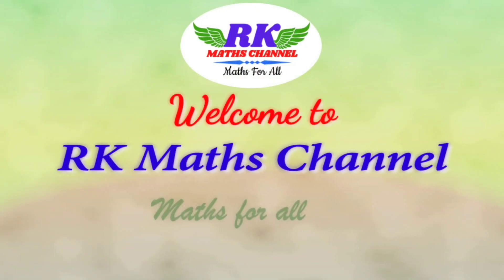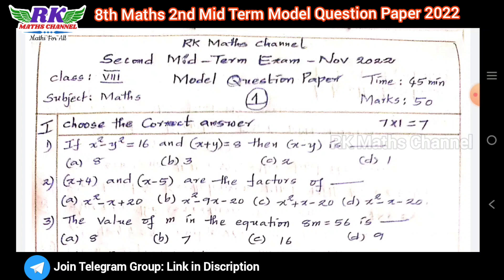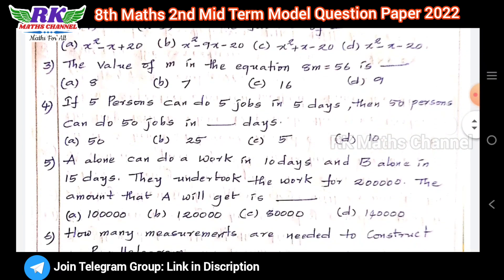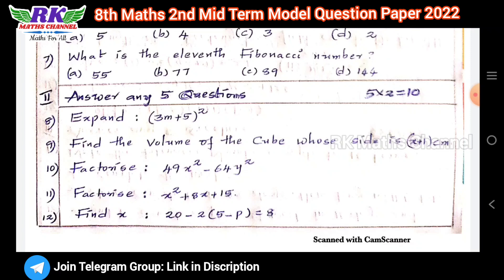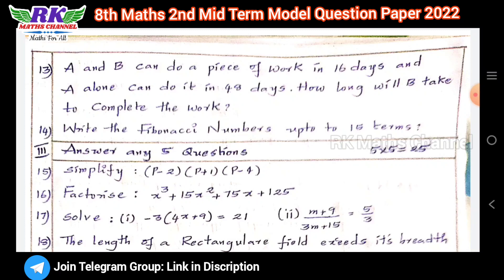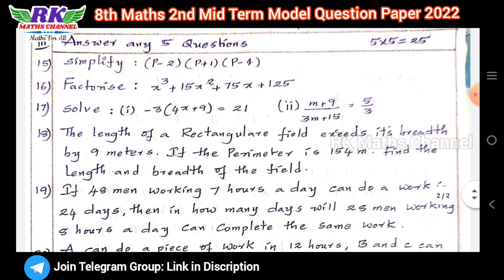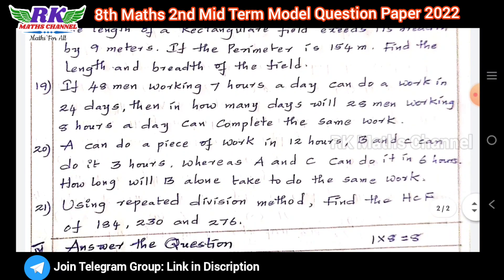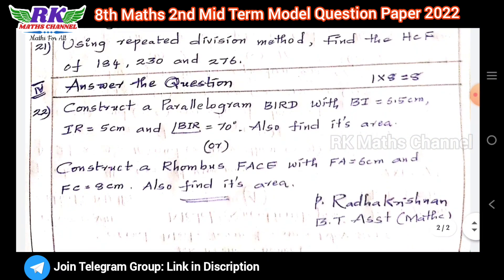TN 8th Maths|2nd Mid Term Exam 2022|Maths Model Question Paper 1|Prepared by RK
2ND MID TERM EXAM 2022
IMPORTANT 2 and 5 MARKS QUESTIONS:

PDF LINK:
8th Maths 2nd Mid Term Exam 2022 Model Question Paper 1 Prepared by RK